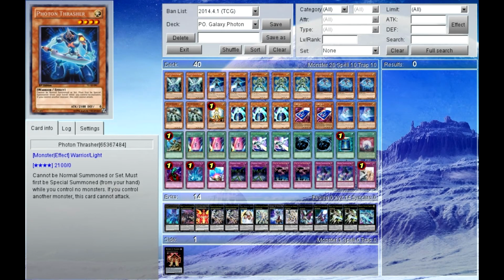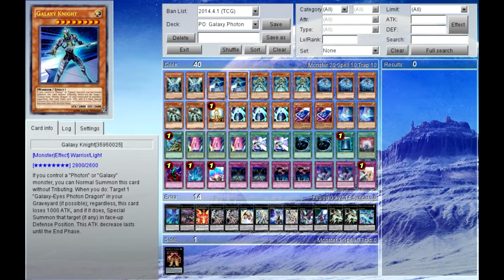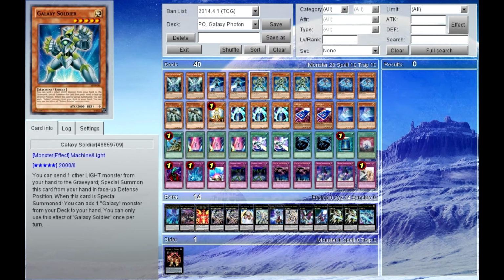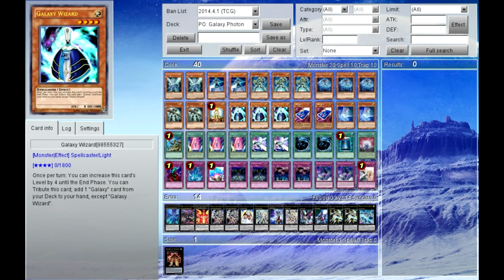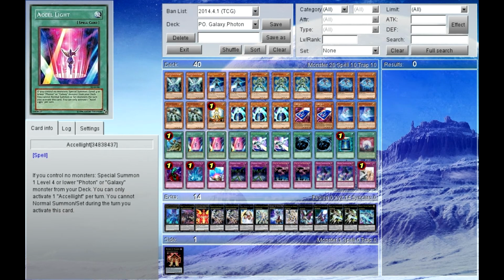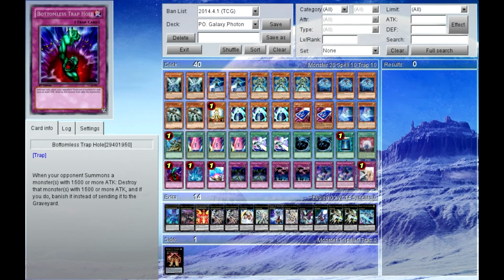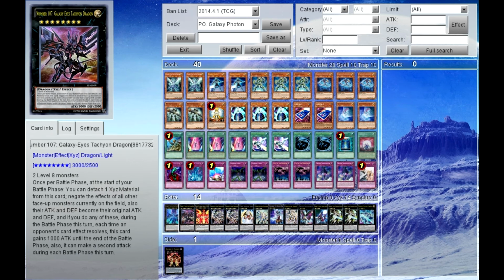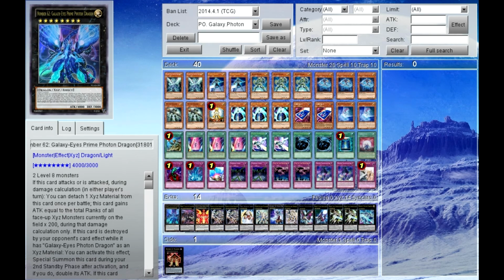Photon Galaxy Deck Profile(Discovering Primal Origin)